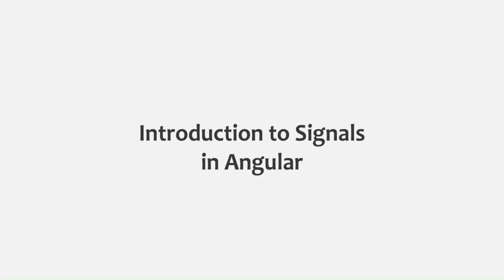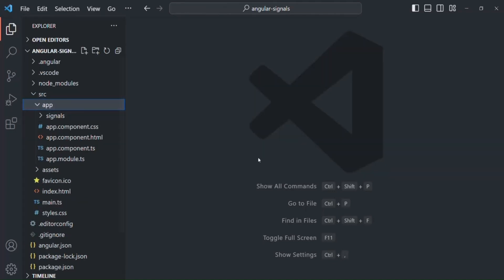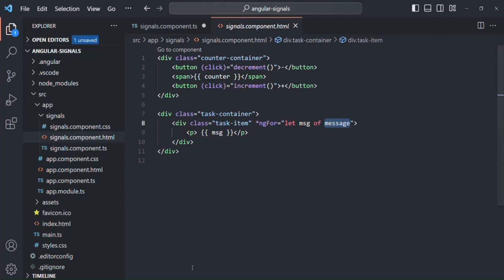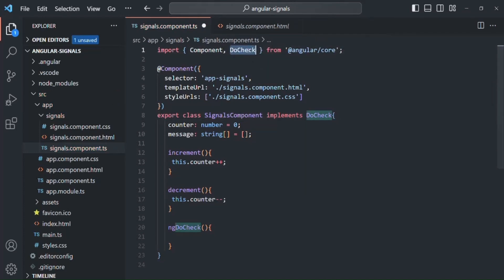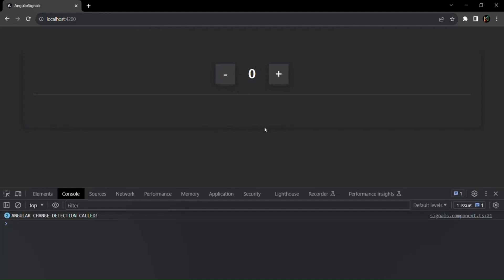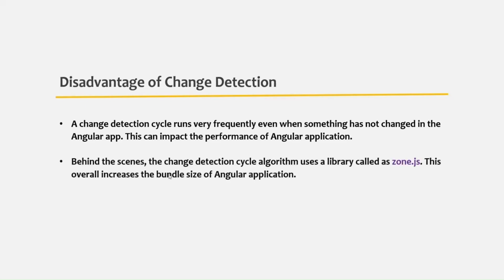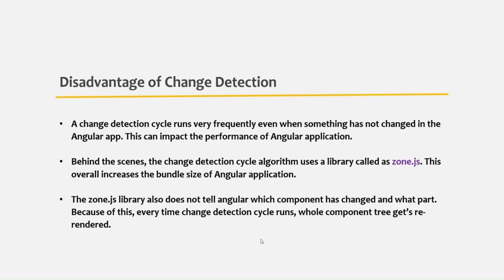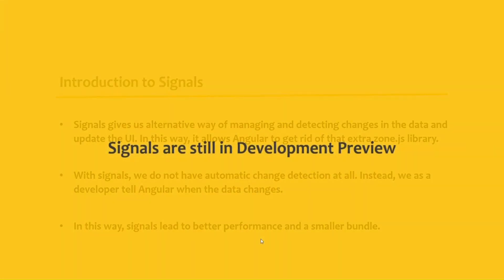#183 Introduction to Signals | Understanding Signals in Angular | A Complete Angular Course